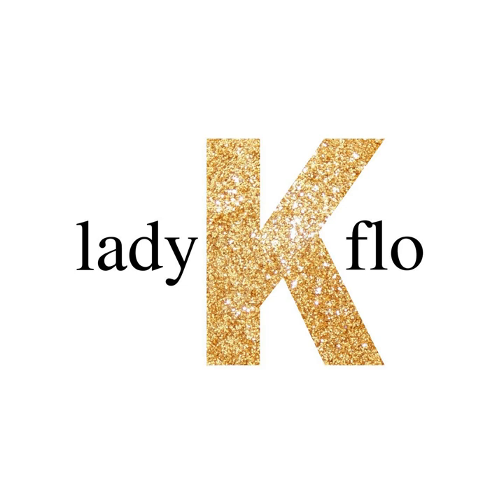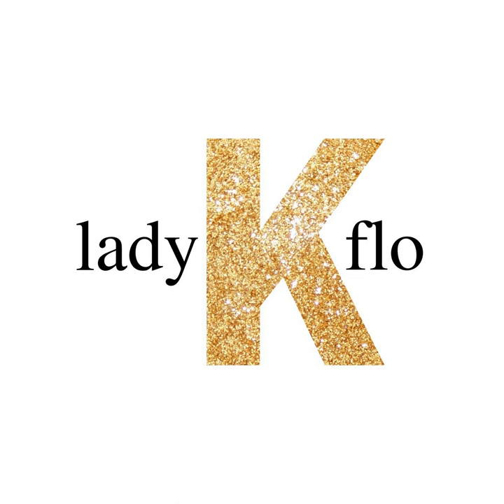Mother About to Wash Her Sleepy Child - Podcast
Mary Cassatt’s painting Mother About to Wash Her Sleepy Child dwells in motherhood. Its careful composition combines with a smudgy Impressionist technique. This painting captures a moment of messy mothering. A child’s face tells the story. In fact, we don’t even see the mother’s face. She seems lost in the toddler’s expression. Cassatt directs our attention to how the child feels. The mother’s priority thus becomes the viewer’s focus.   Moments like this mark motherhood transitions.

Getting a toddler’s bath in before bedtime can be a challenge. But it’s also sweet and cuddly in this painting. There’s trust in the child’s face combined with resistance in their awkward position. Cassatt’s cold blue paint traces frame those squirming legs. While coral smudges color and highlight sweet vulnerability in the child’s face. Sometimes cranky can be cute, especially when it’s your kid. These are classic toddler traits, after all. It’s natural. Growing up means lots of combos and transitions like this.